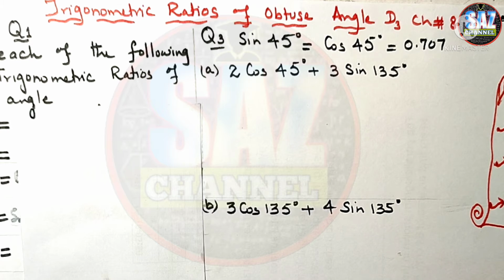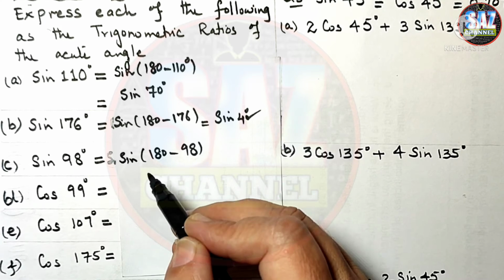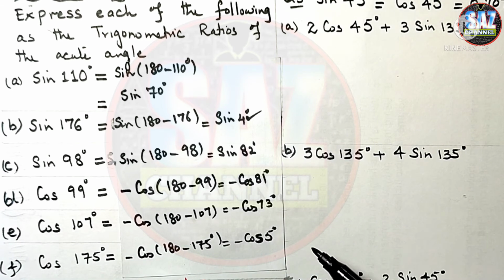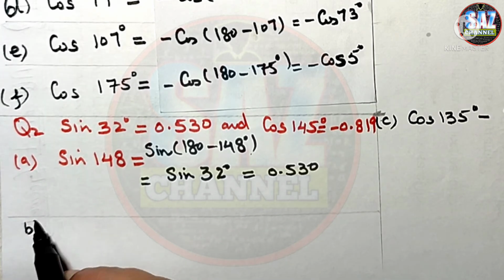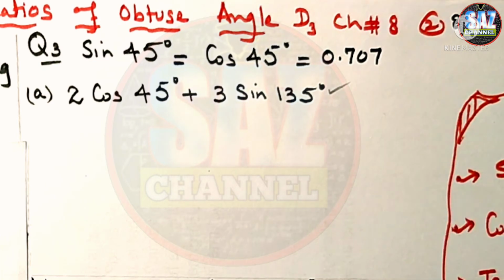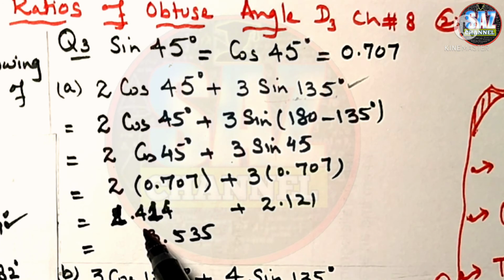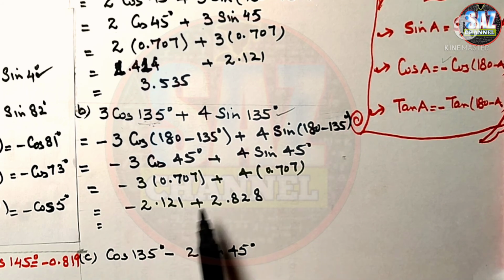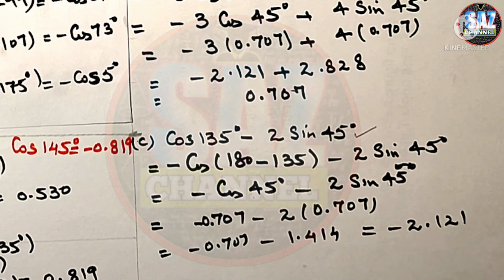Further Trigonometry| Trigonometric ratios of obtuse angle| Ex# 8A|Q#1,2,3|NSMD3( 7Th Ed)